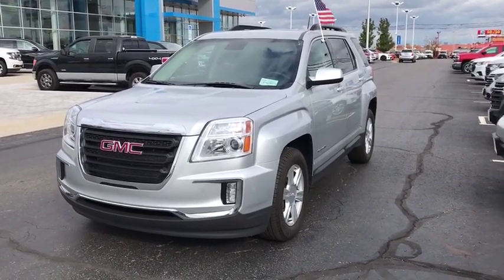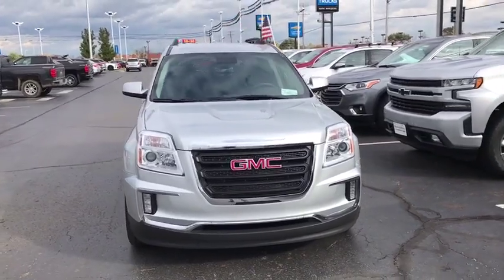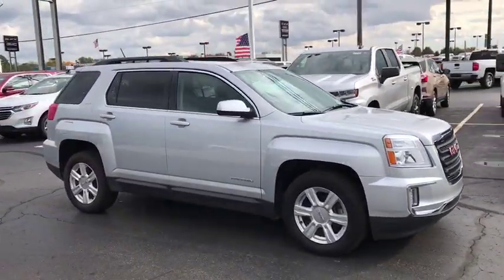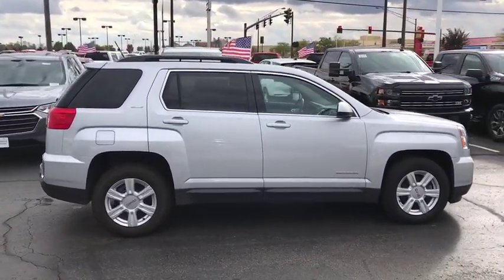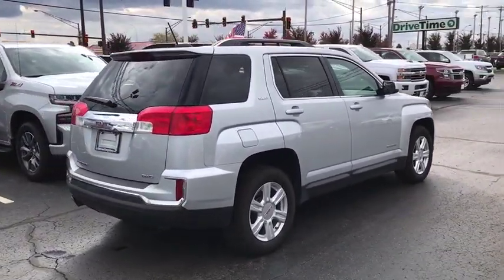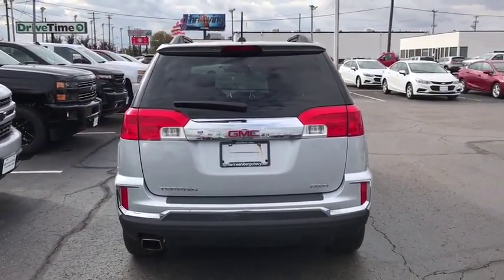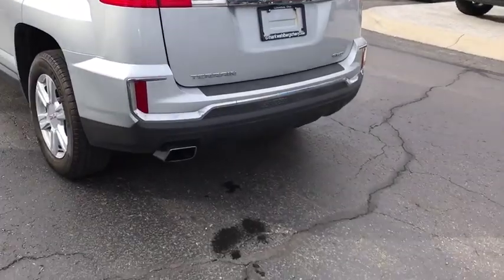2016 GMC Terrain Columbus, London, Springfield, Hilliard, Dublin, OH PCB358719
Quicksilver Metallic U 2016 GMC Terrain available in Columbus, Ohio at Mark Wahlberg Chevrolet. Servicing the London, Springfield, Hilliard, Dublin, OH area.

CARFAX One-Owner. Clean CARFAX. AWD, Convenience Package, Heated Driver & Front Passenger Seats, Intellilink w/Bluetooth, Preferred Equipment Group 3SB, Remote Vehicle Start, Single-Zone Automatic Climate Control.brbrOdometer is 11330 miles below market average! Priced below KBB Fair Purchase Price!brbrGMC Terrain 2016 Quicksilver Metallic 4D Sport Utility 2.4L 4-Cylinder SIDI DOHC VVTbrbrReviews:brbr  * Powerful available V6 engine; quiet interior; comfortable highway ride; spacious and adjustable backseat. Source: EdmundsbrbrbrPURE PRICED FOR A QUICK SALE! All vehicles come with a complete safety inspection, full detail, 1 FREE OIL CHANGE, free 100 point inspection, FREE TANK OF GAS with delivery of this vehicle. Price does not include tax, title, and license or dealer fee. Vehicle located at Mark Wahlberg Chevrolet. INTERESTED, BUT NOT READY YET? That is okay... we never want to rush you at Mark Wahlberg Chevrolet. SAVE THIS VEHICLE to your MyAutoTrader. You will be updated of any future price savings and specials. It is real simple... Click SAVE THIS CAR above the main vehicle photo on the right or look for the star. SIGNING UP IS FREE: At the top right corner of this page, LOOK for the MyAutoTrader logo. Click SIGN UP and you are in...YOU CAN THANK US LATER, BY BUYING YOUR NEXT VEHICLE AT MARK WAHLBERG CHEVROLET!brbrAwards:br  * JD Power Initial Quality Study (IQS)   * 2016 IIHS Top Safety Pick   * 2016 IIHS Top Safety Pick with optional front crash prevention   * 2016 KBB.com Brand Image Awards